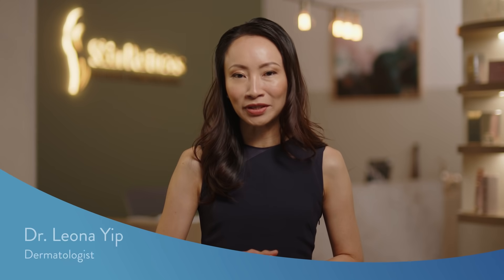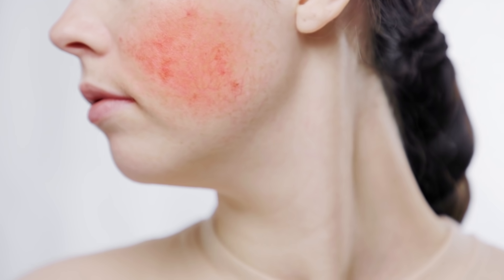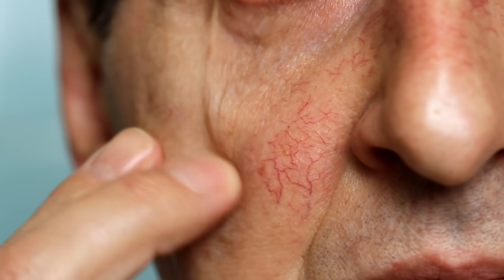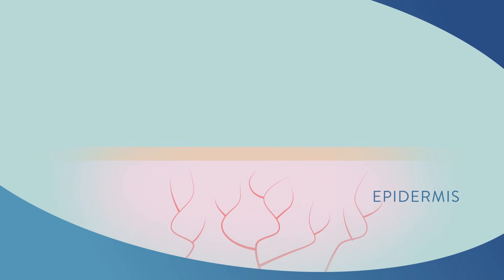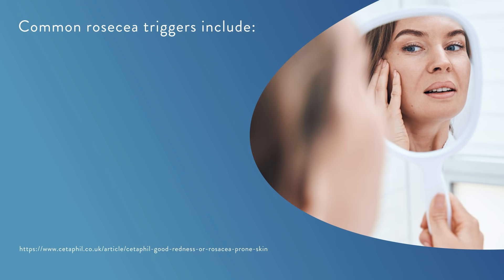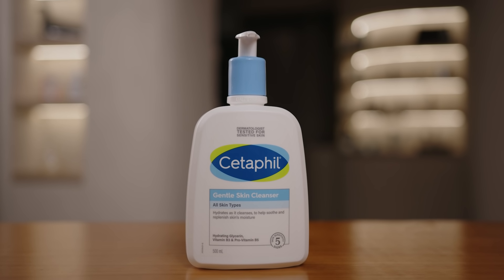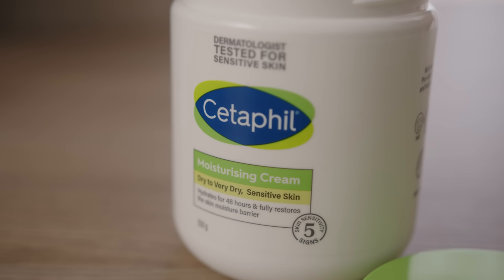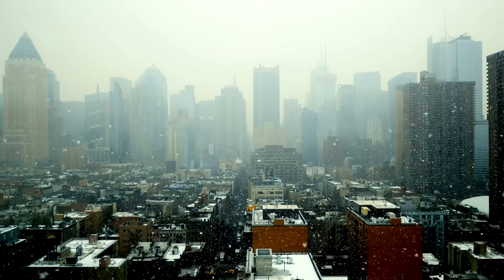Dr Leona Yip on caring for rosacea-prone skin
Rosacea is often an undiagnosed condition, but it affects many Australians. Dr Leona Yip shares how rosacea can be managed using skin treatments that address the underlying state of the skin, and how a complementary skincare routine can make side effects easier to manage and help improve your treatment journey.